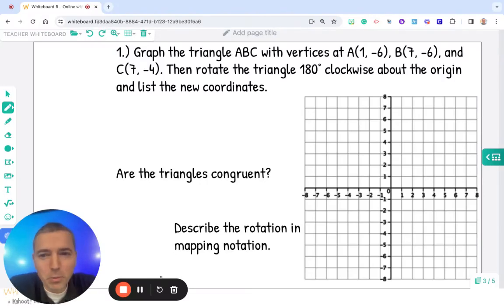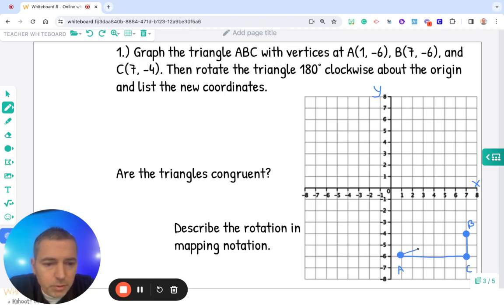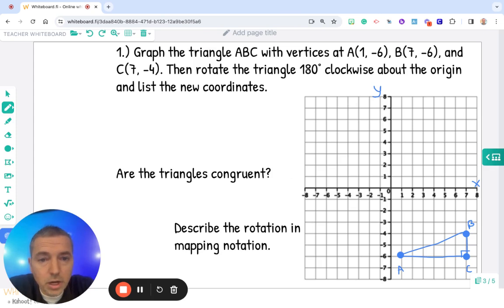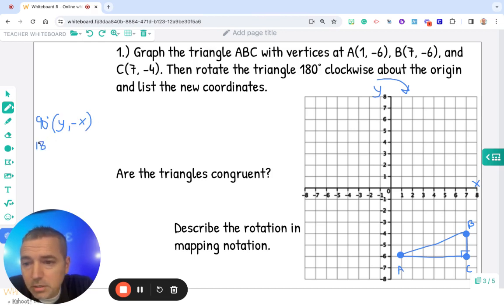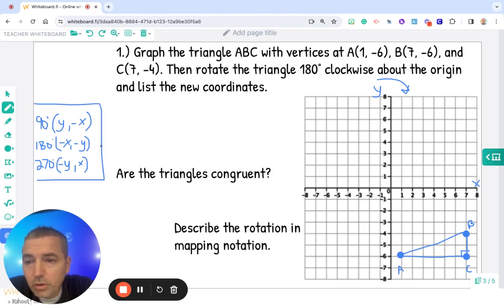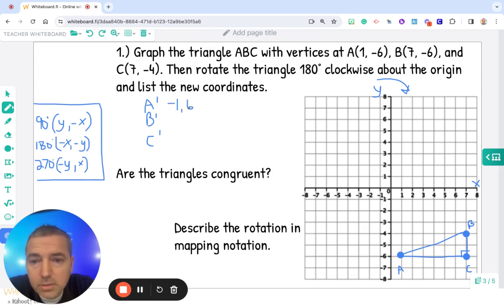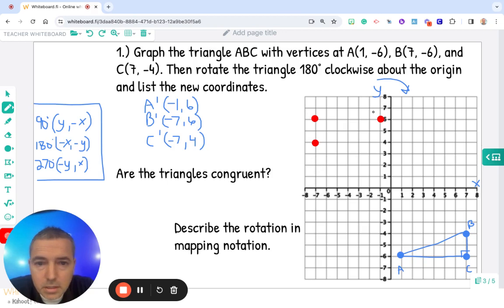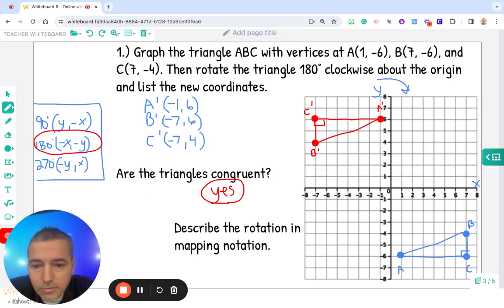Rotating Shapes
In this video we will be rotating shapes and determining if they are congruent.